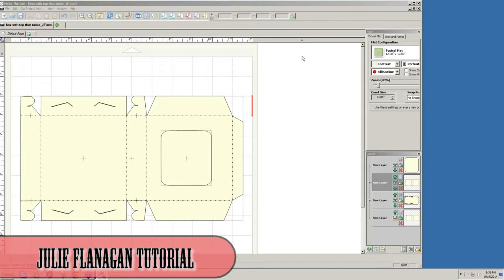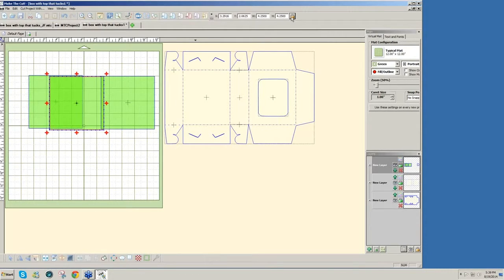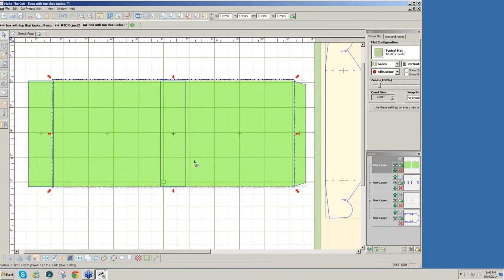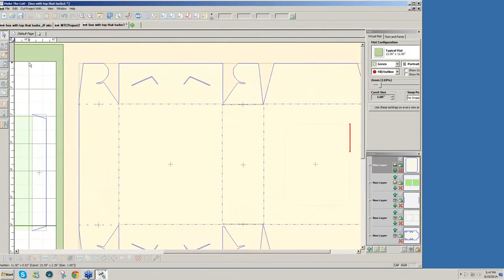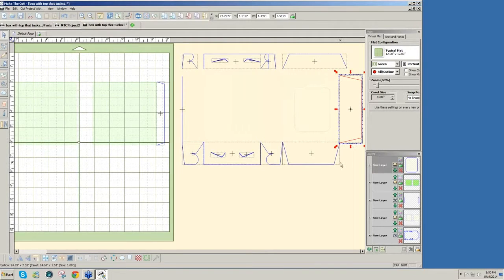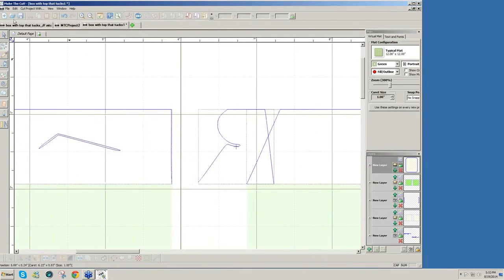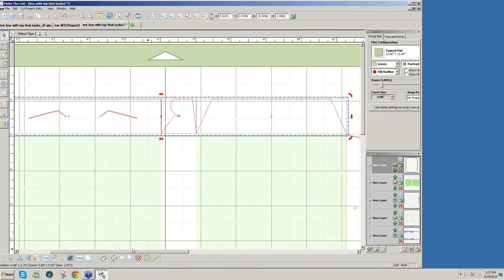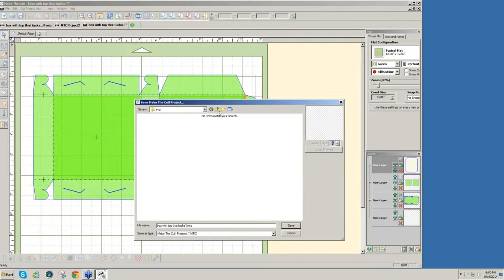How To Resize A 3D Box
Julie demonstrates how to edit the design of a box to a different size, a bit shorter and wider than the original. The box is one with a tucking lid. The original file is posted in the Make The Cut Gallery.  This demonstration was presented during the August 19, 2014 MTC/PCS Q&A Webinar.